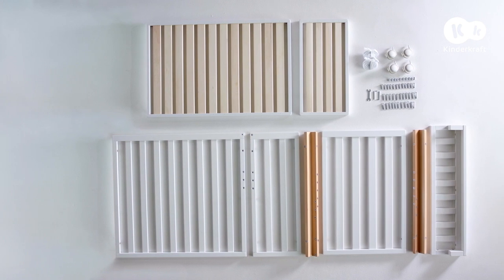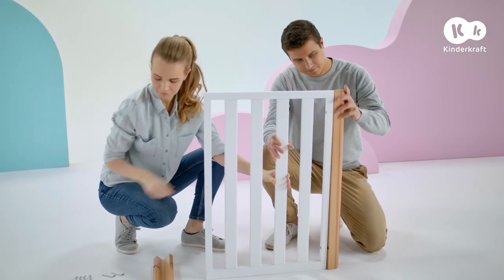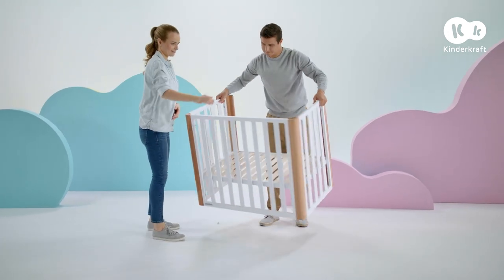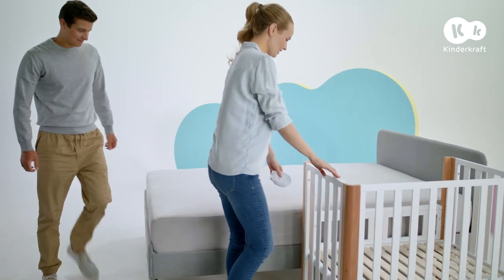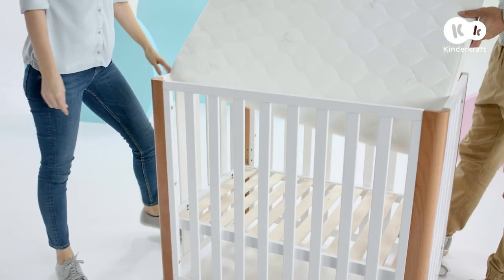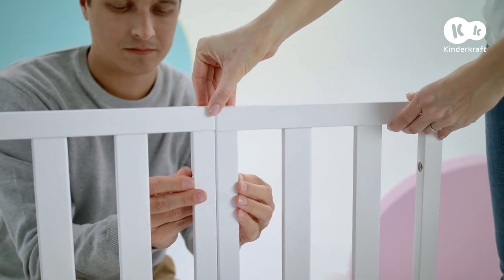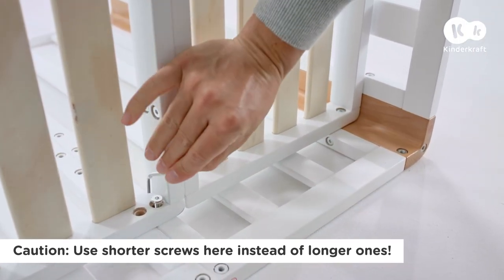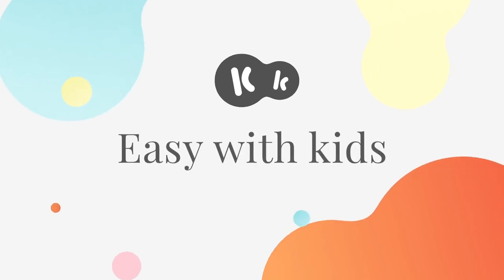How to assemble the KOYA 4-in-1 cot by Kinderkraft | Instruction Manual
Do you know how to assemble the KOYA 4-in-1 cot by Kinderkraft? It's really easy. In the video, we'll demonstrate in detail which tools you'll need, as well as how to connect individual elements. We'll also show you the different base level options in each version of KOYA, and how to adapt and affix the cot to the parents' bed in the co-sleeper cot function.

This instruction manual will teach you how to transform the co-sleeper cot into a 60 x 90 cm independent cot, as well as how to change KOYA into a 60 x 120 cm independent cot and playpen.

00:10 – what's included in the set
00:57 – co-sleeper cot assembly
2:50 – affixing the co-sleeper cot to the parents' bed
3:40 – 60 x 90 cm independent cot assembly
4:11 – 60 x 120 cm cot and playpen assembly